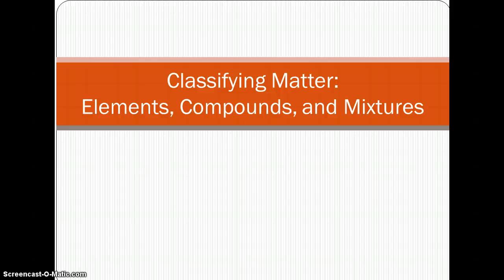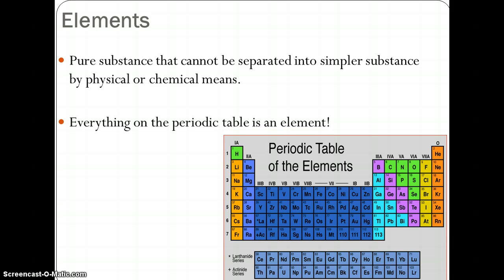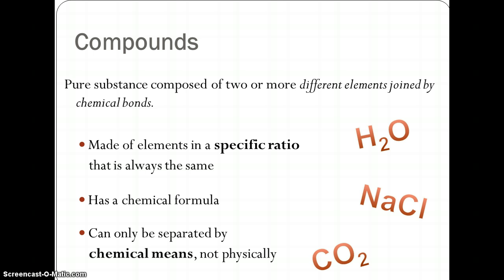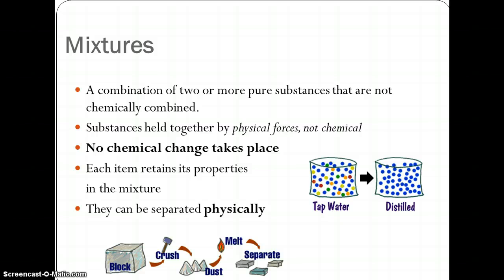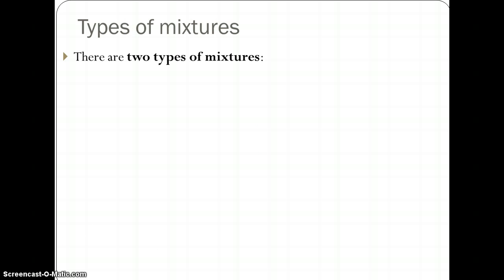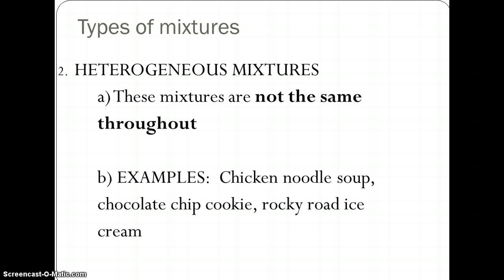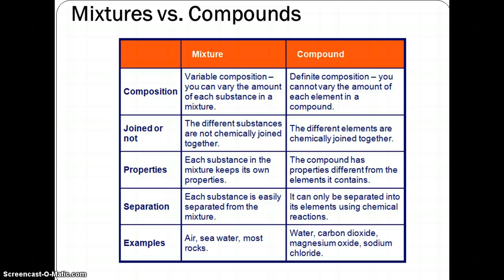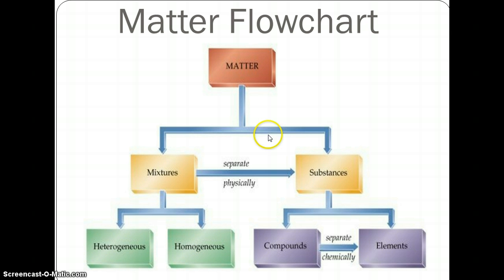Compounds, Mixtures & Elements